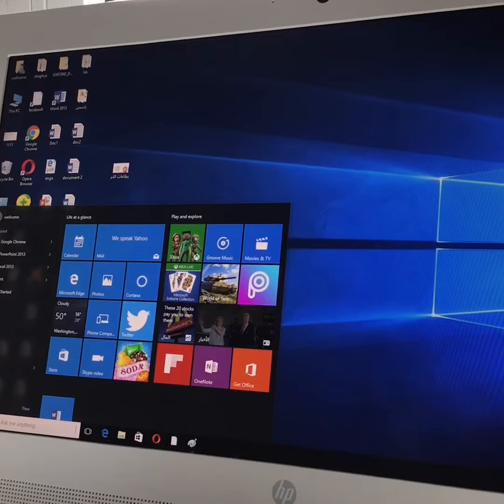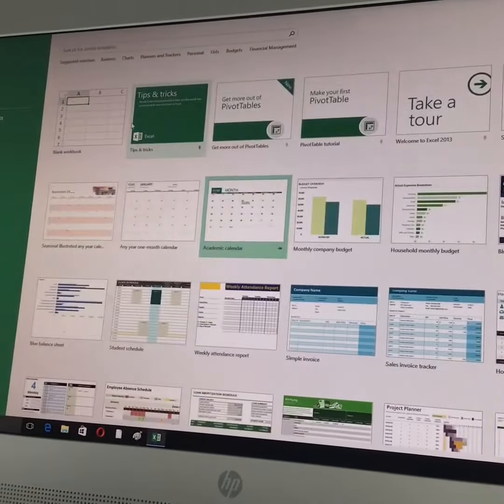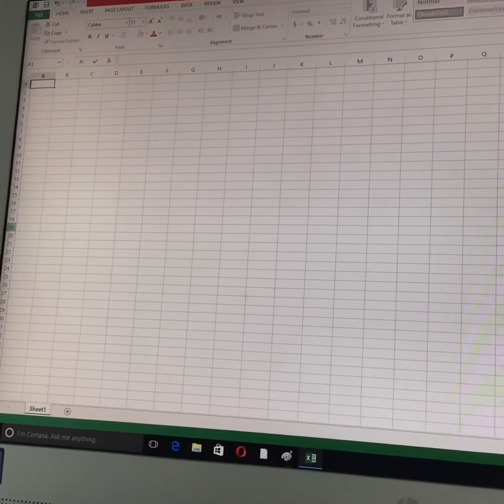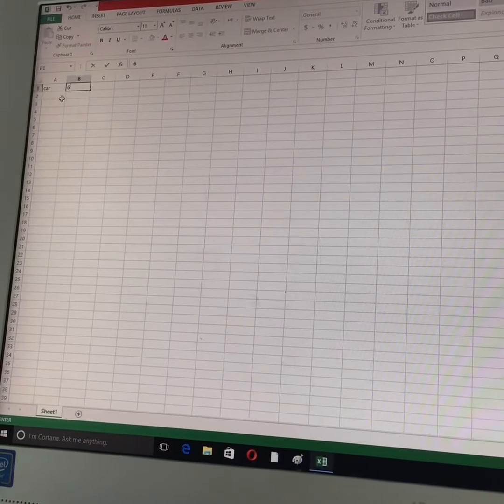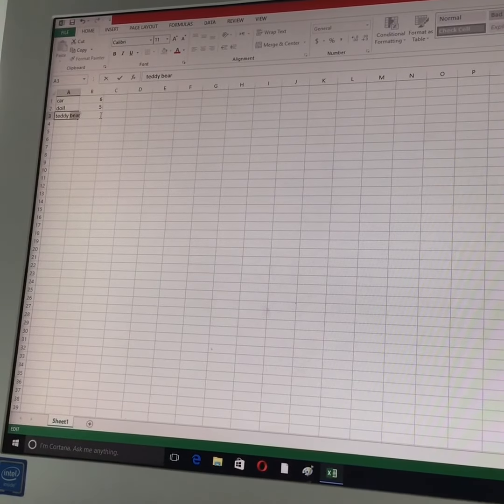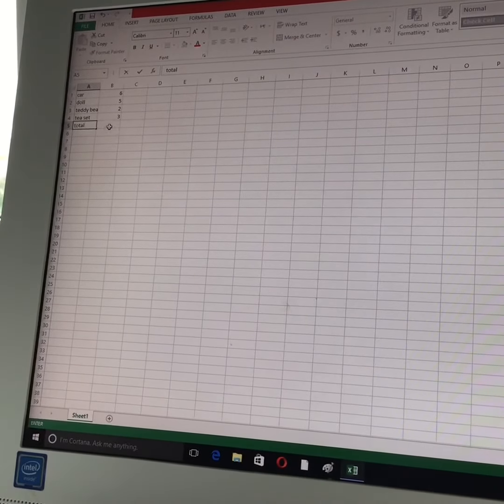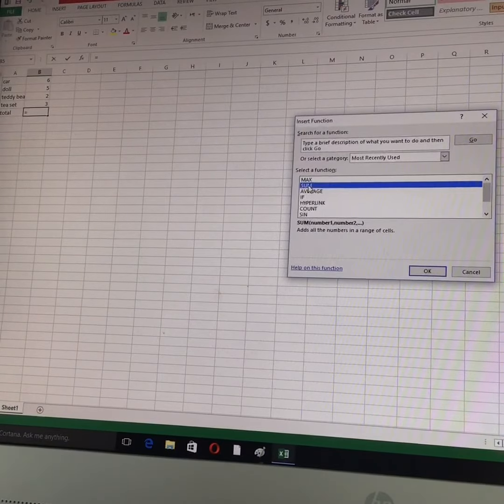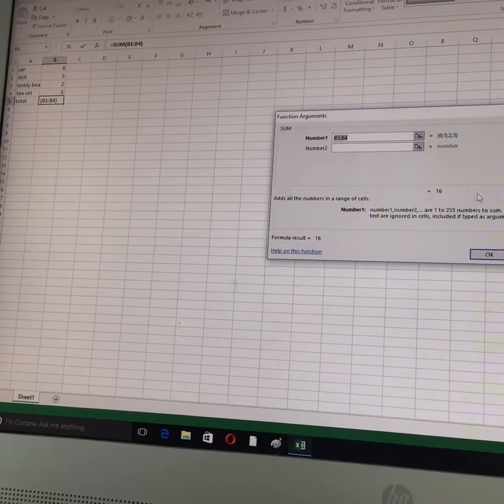Grade 1 IT - Excel- Sum